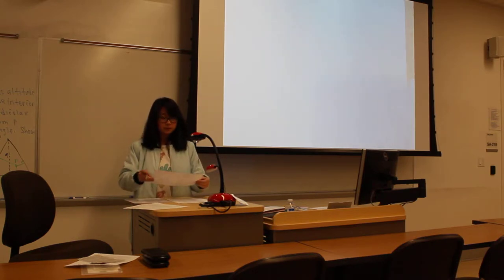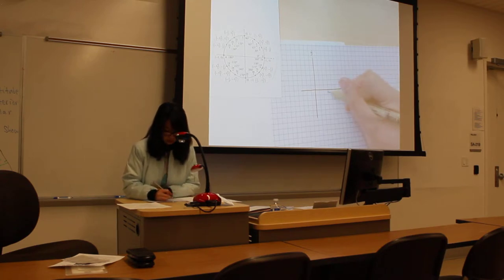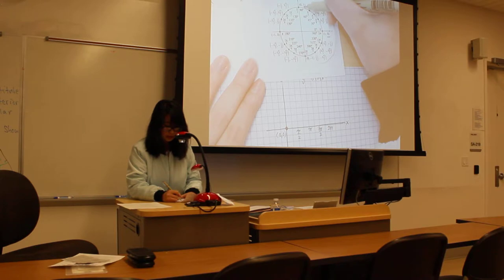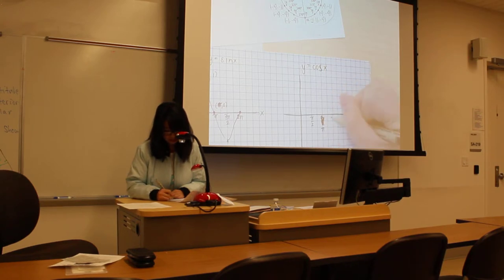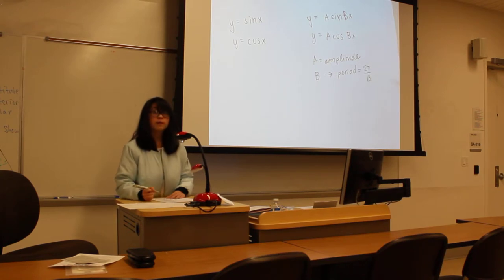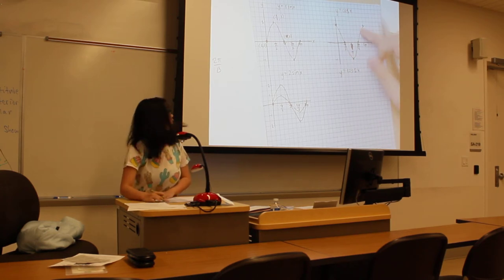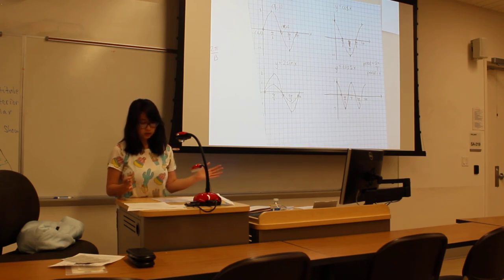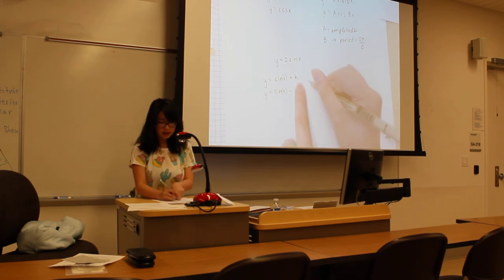Persephone Lesson pt 1